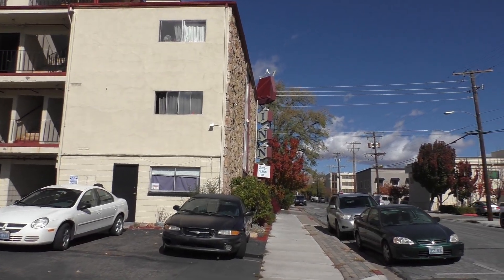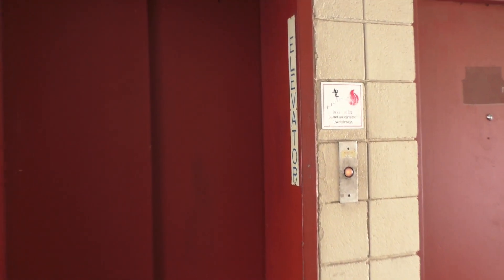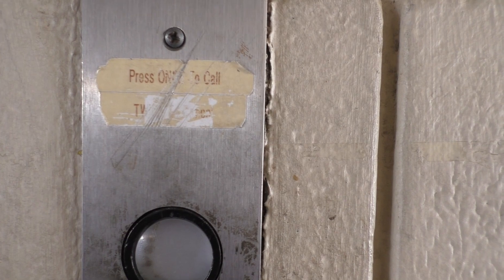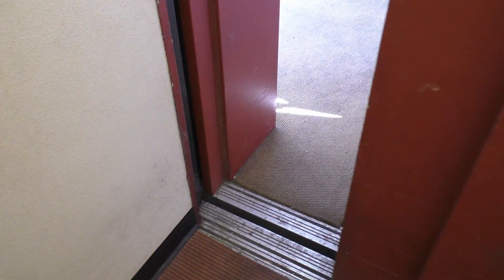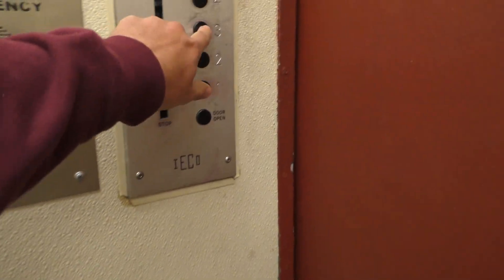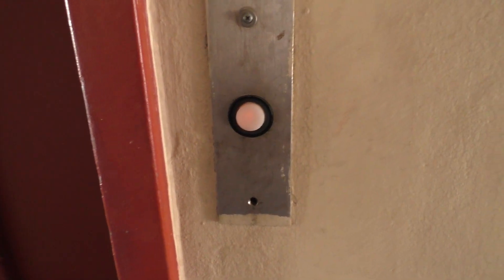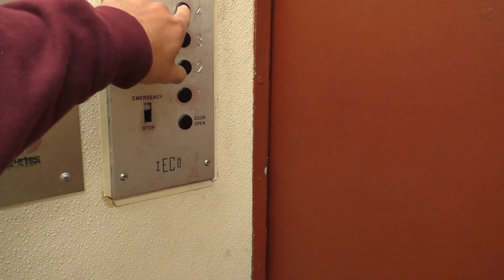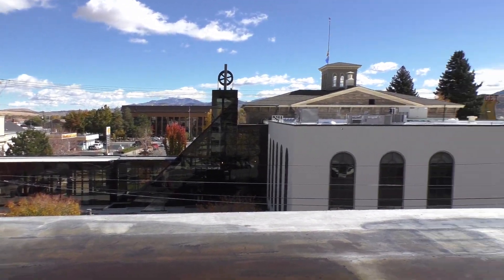Wacky Elevator in Carson City NV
"The elevator is working now," says the posted notice. Hoo boy! I love machines with character like this. Random call buttons? Sure! Just slap on anything that works. LOL